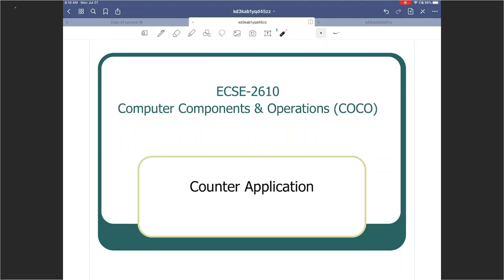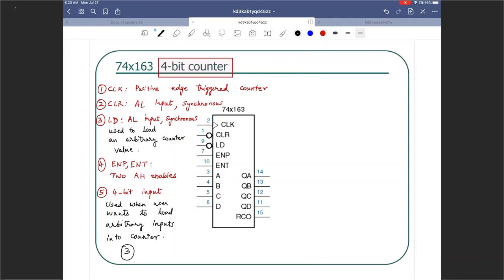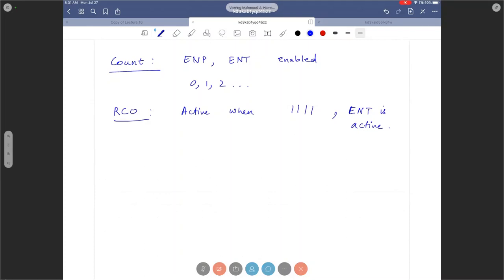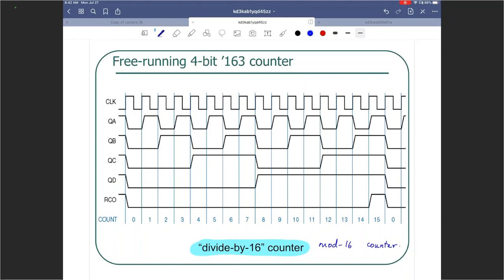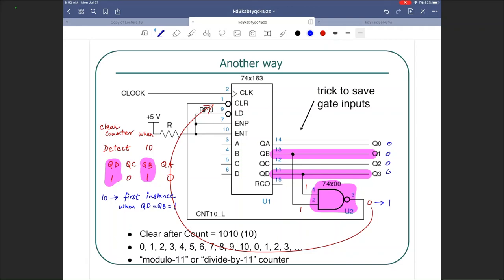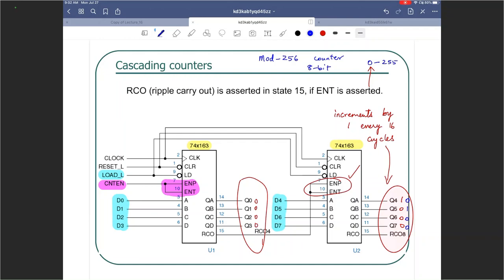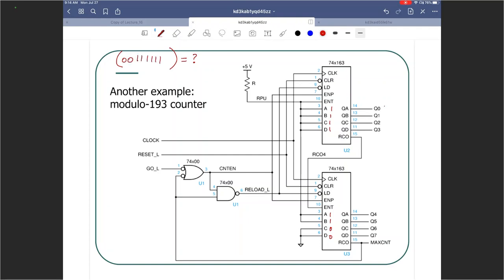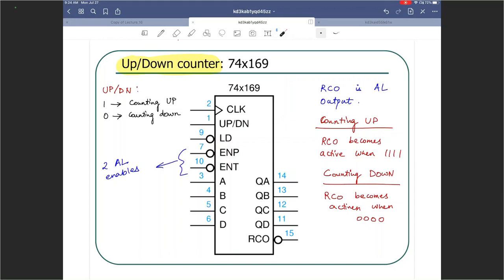ECSE 2610 - CoCO Lecture 16a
Counter application, 74x163, 74x169